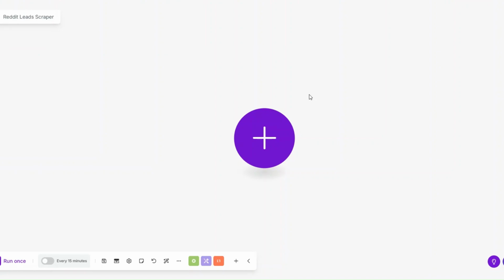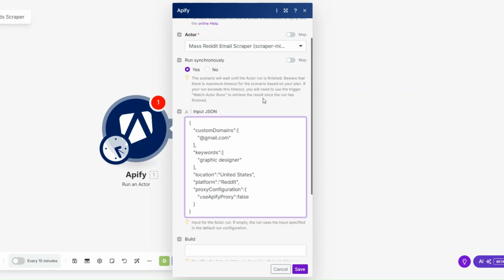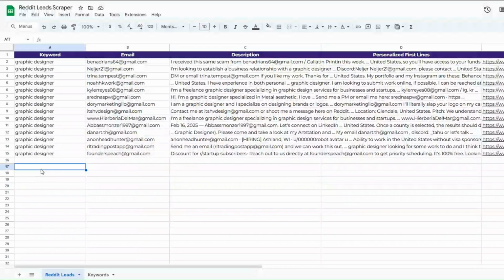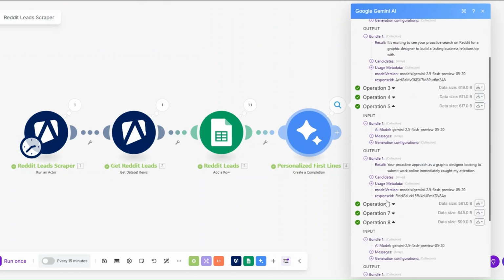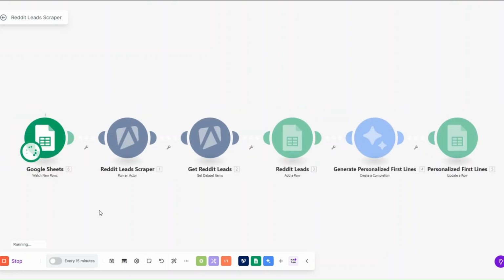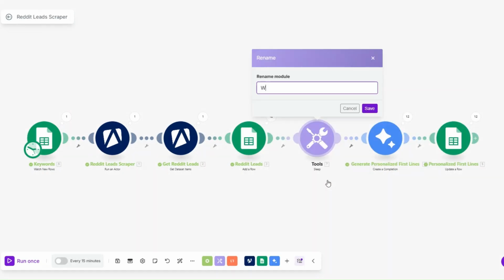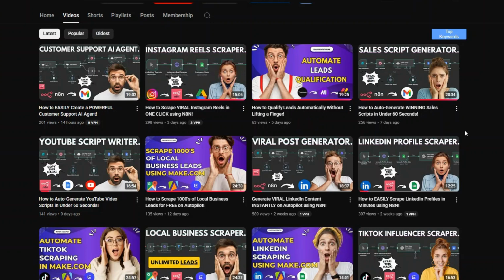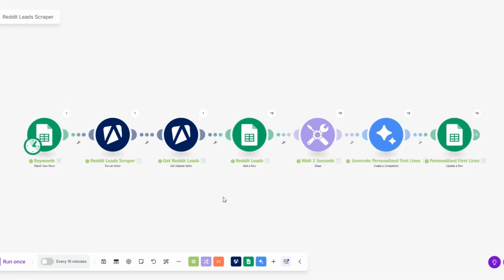How to Generate UNLIMITED Leads from Reddit Without Paid Ads!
🔥 Want to generate unlimited leads from Reddit for free? In this step-by-step tutorial, I’ll show you exactly how to scrape Reddit leads using Apify and send them straight into a Google Sheet using a simple automation built in Make. (formerly Integromat).

Whether you're a freelancer, agency owner, or solo founder, this method will help you build your lead list effortlessly — no coding, no paid ads, and no outreach tools required.

✅ What you'll learn in this video:
* How to scrape Reddit posts and users using Apify
* How to set up a simple automation in Make
* How to auto-save Reddit leads to Google Sheets
* How to customize this flow for any niche or keyword

🎯 Perfect for:
Sales professionals, marketers, entrepreneurs, agency owners, and anyone tired of writing scripts manually.

📌 Tools used:
* Make (No-code automation tool)
* Apify - Reddit scraper (free plan available)
* Google Sheets (optional for storing leads)

* N8N
* Make
* Zapier
* Airtable
* Notion
* Click Up
* and more...